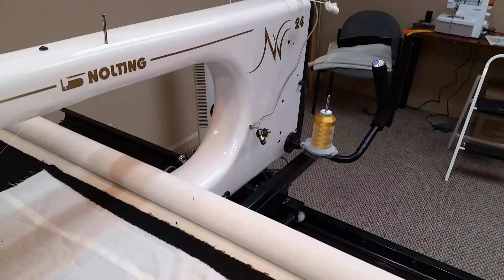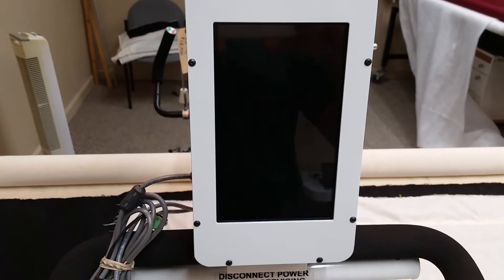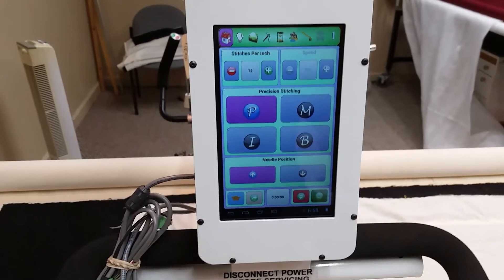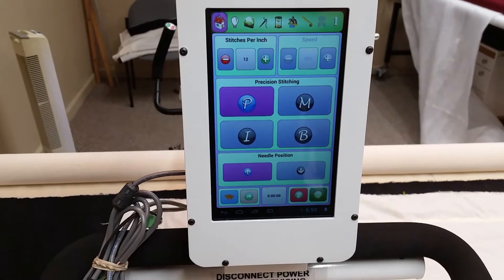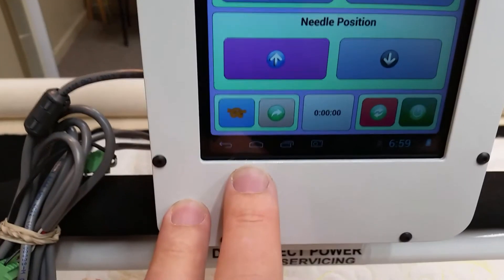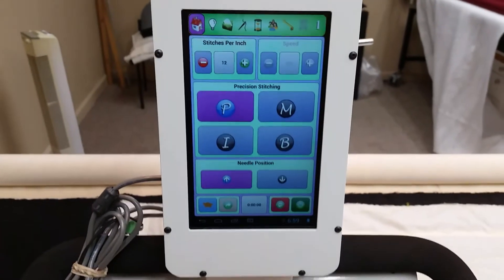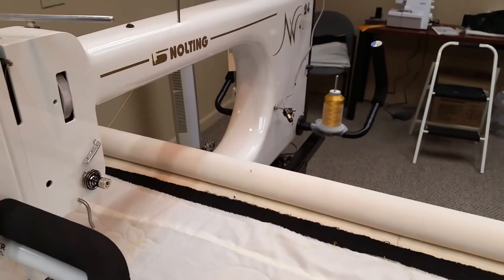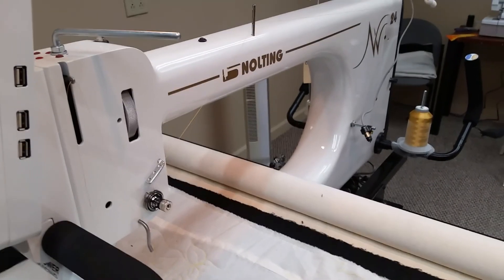Nolting NV Power up and Power Down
Video showing proper power up and power down sequence. Also shows how to close the NV app and reopen when you get communication errors.